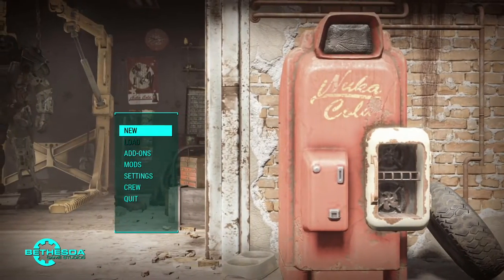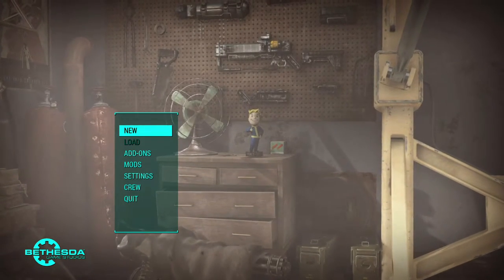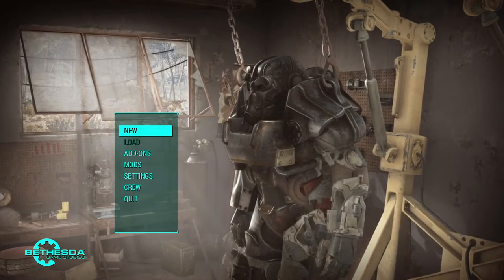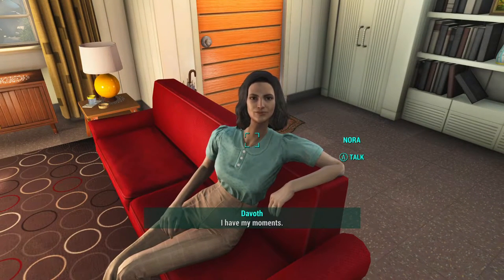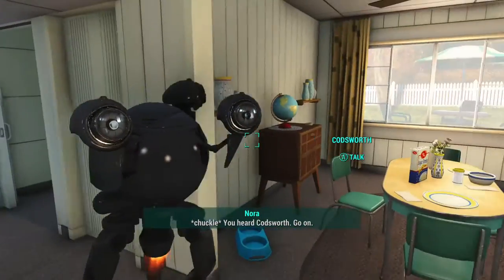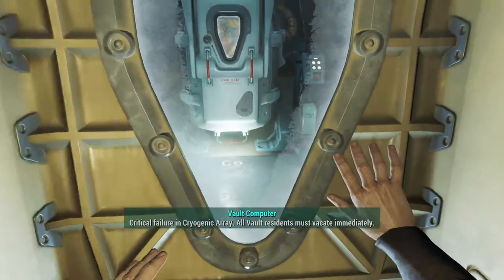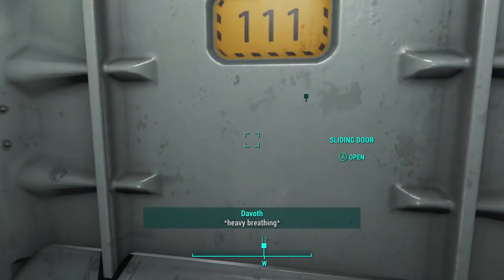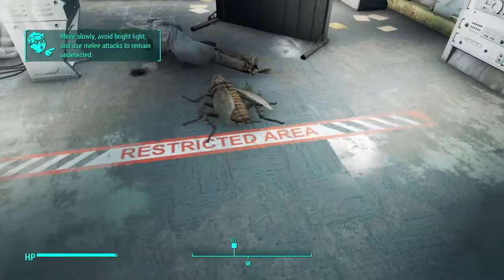Fallout 4 - Ep 01 - Prologue - Let's Play - - [PC,Survival,Horizon Mod]